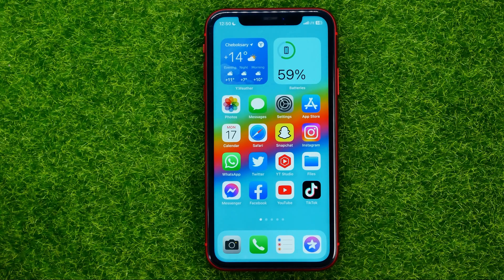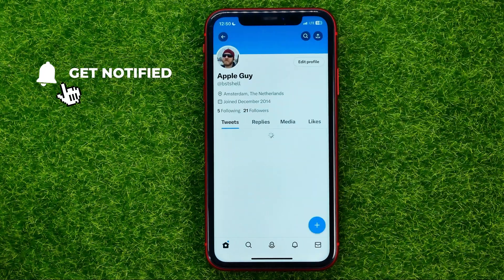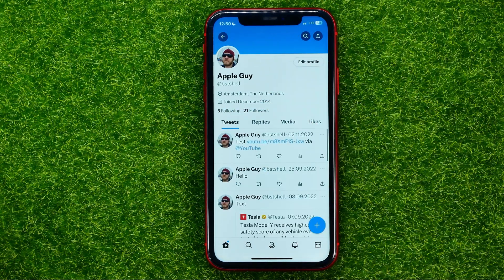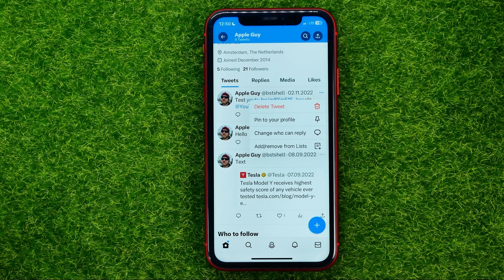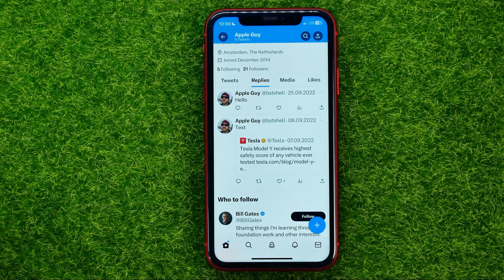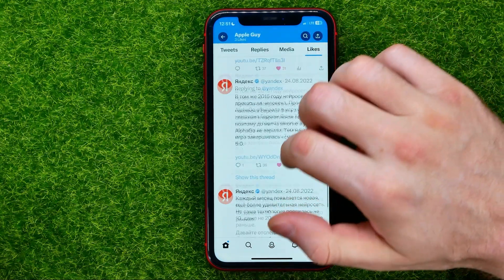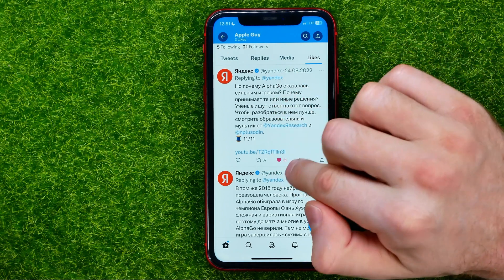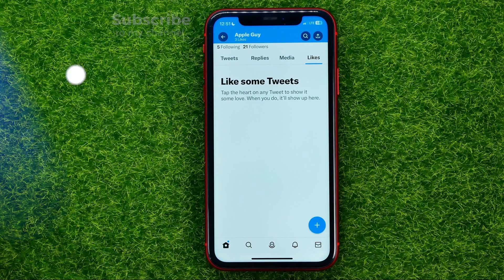How to Delete Tweets & Replies on Twitter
If you are looking for a video about how to delete tweets on twitter, here it is!
In this video I will show you how to delete all tweets. Be sure to watch the video to the very end.
You will learn how to delete tweet. That's easy and simple to do from your phone.

00:00 - Intro
00:24 - How to delete tweets & replies on twitter